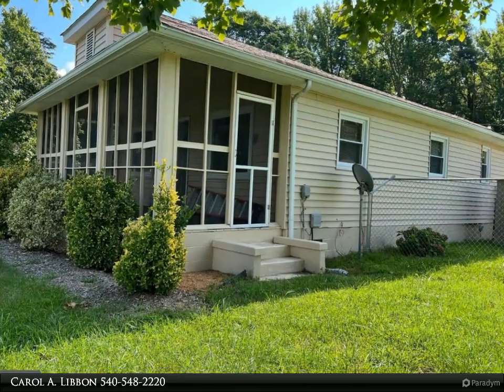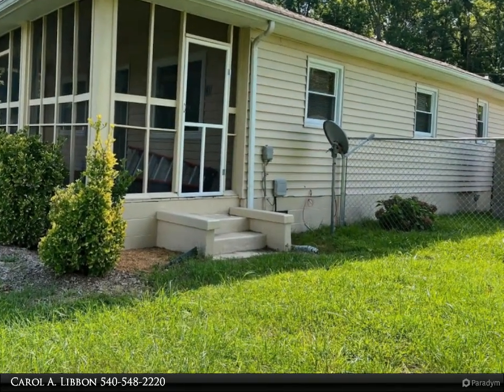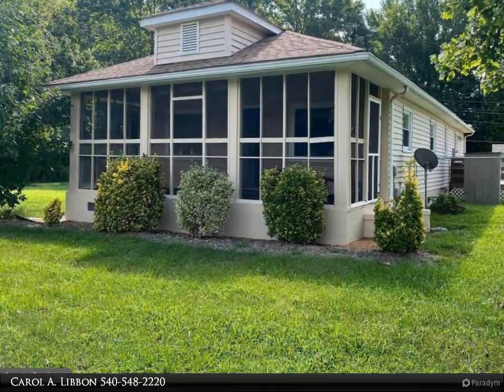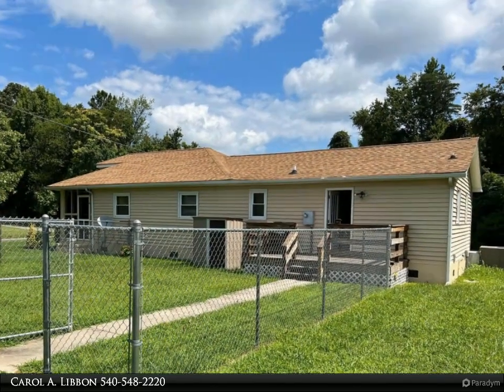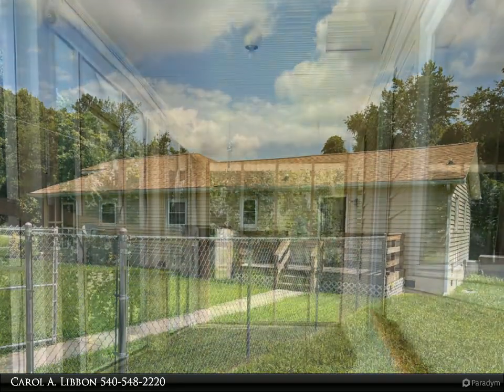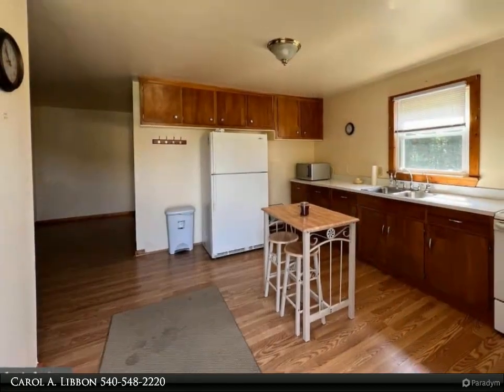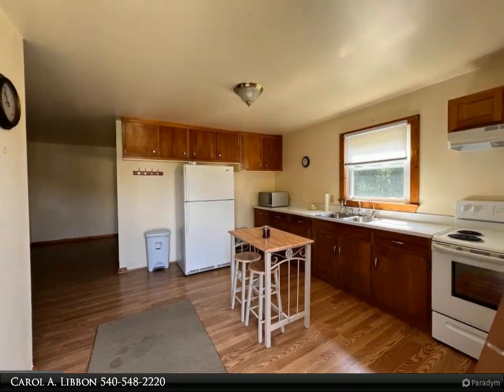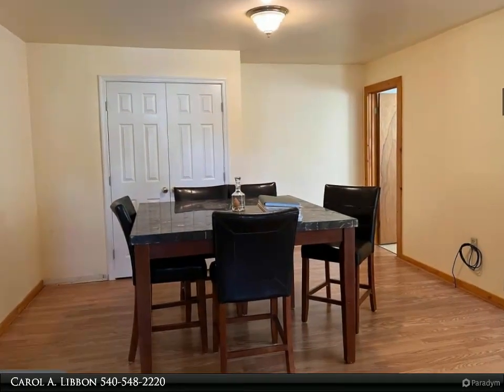14070 Ridge Rd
14070 Ridge Rd
King George, VA 22485
$230,000, 3 bed, 1.00 bath, 1,152 SF, MLS# VAKG2004316

This charming three bedroom, one bath rambler is an available gem in King George County. The property sits on almost a half-acre lot, providing ample space for outdoor activities and gardening enthusiasts.

This home has been well maintained and is in good condition, ensuring comfortable living. One of the highlights of this property is the lovely screened-in porch, offering the perfect spot to enjoy the serene surroundings and fresh air throughout the year.

Additionally, this property comes with a one-car detached garage, providing convenient parking and extra storage space for your belongings. When bad weather threatens the power to the home, it has been connected to a generator that conveys with the sale to ensure reliable electricity if power goes out.

Overall, this home checks all the boxes for those seeking a well-maintained and inviting property that is convenient to the Dahlgren base, just 15 minutes away, Colonial Beach, 10 minutes away, Stafford or Fredericksburg.

1 full bath

Carol A. Libbon
Coldwell Banker Elite